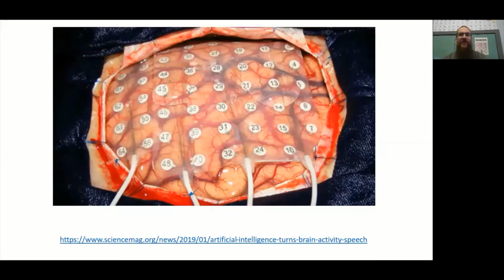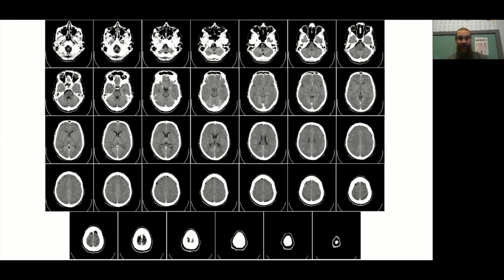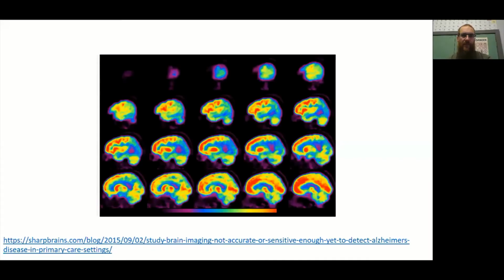GCSE Biology 2f2 Brain imaging techniques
A quick overview of direct electrode, CT and PET methods of brain imaging techniques.

Cheers,

Matt